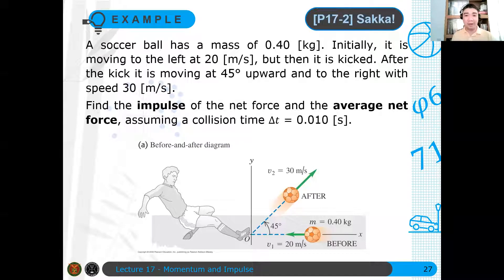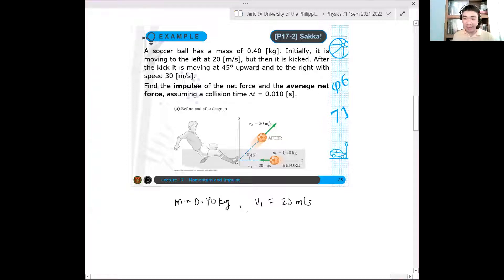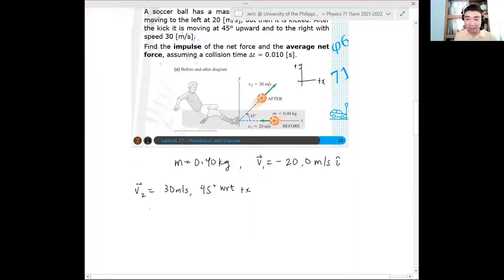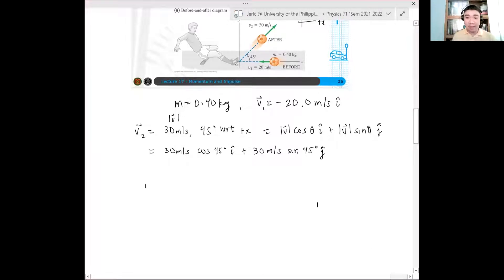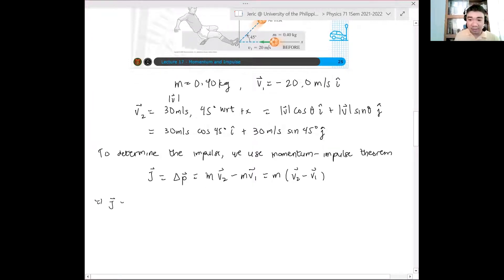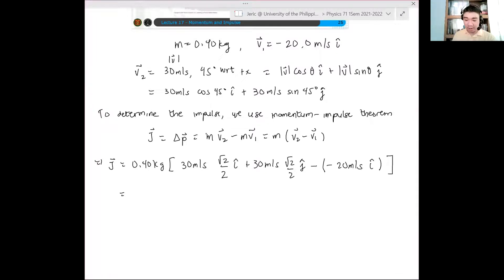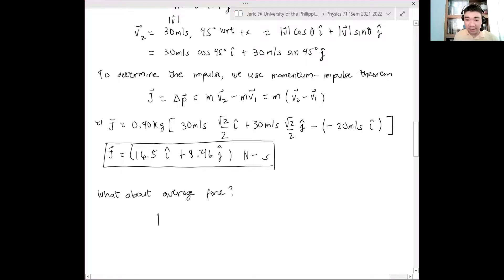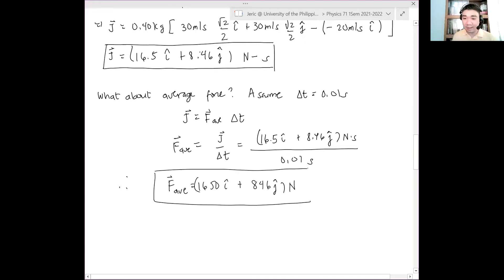Physics 71 Day 17 [Part 4/7] | Example: Sakka!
In this problem, we determine the impulse and the average force imparted on a soccer ball when it is kicked, hence changing its speed and direction.